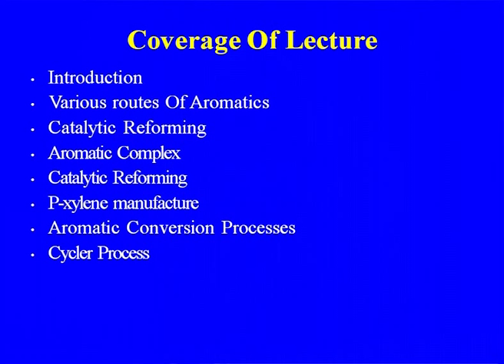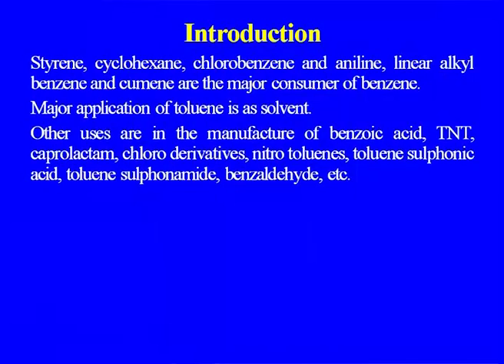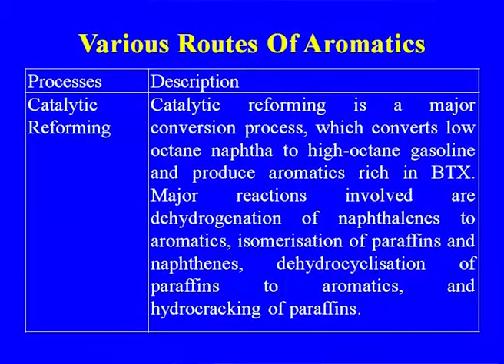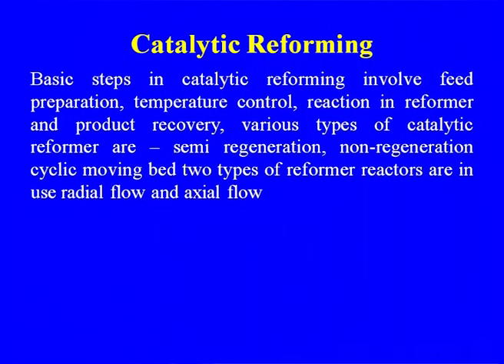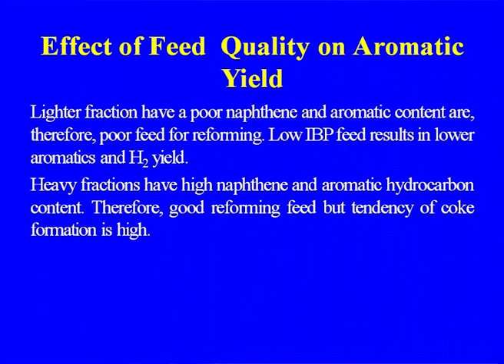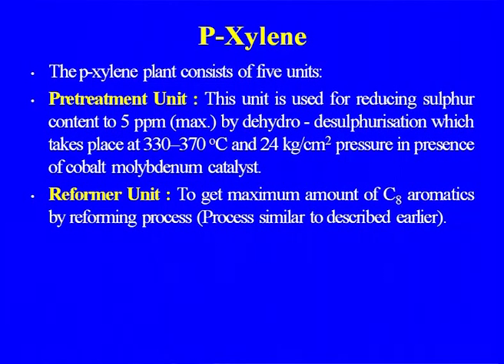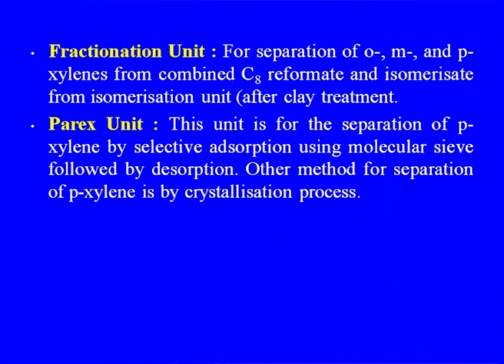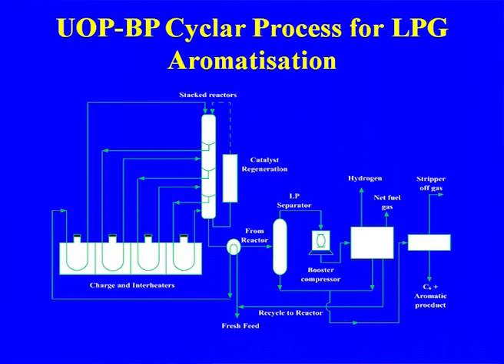Mod-07 Lec-07 Aromatics Production